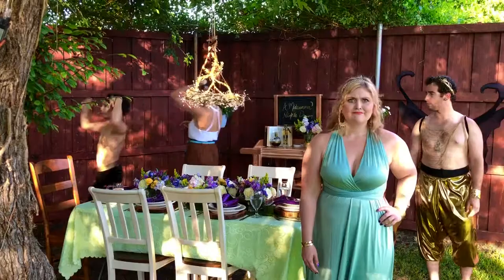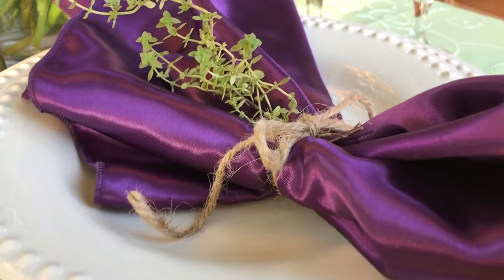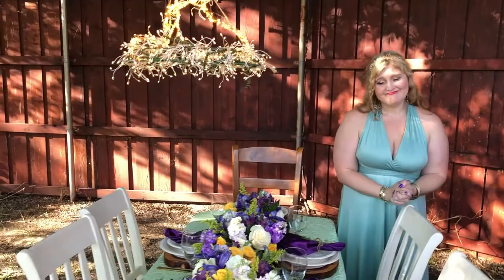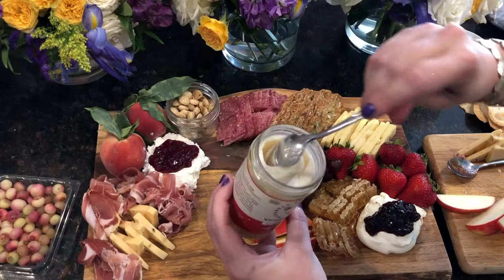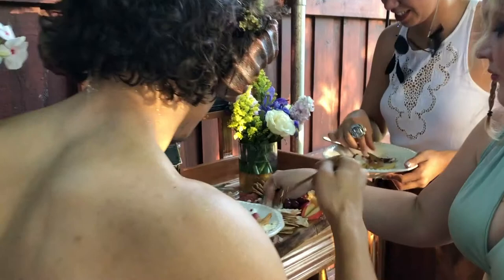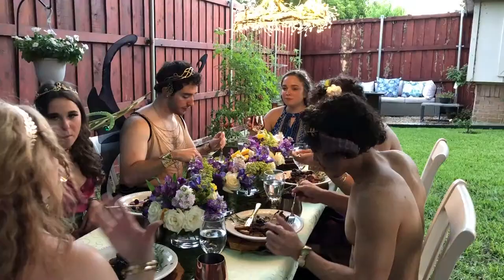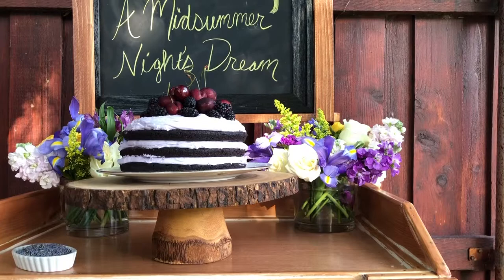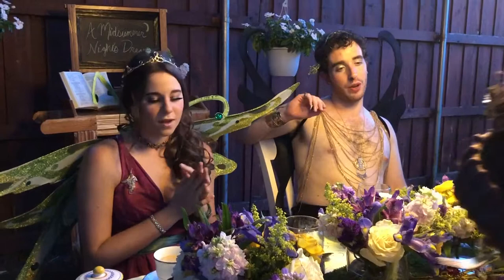Theater Party: A Midsummer Night's Dream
It's A Midsummer Night's Dream tonight on The Rose Table! Step into the forest for a glamorous moonlit dinner at this Shakespeare-inspired party. The menu includes a Love-in-Idleness champagne cocktail, a Midsummer cheeseboard, Kissing Cherries Chicken, and Chocolate Lavender Dream Cake. Read all about it and learn how to host your own Midsummer party

Featuring: Plow and Hearth, DeLoach Vineyards, Prayer Lavender Farm

Shop the Fairytale Collection at shoptherosetable.com. Get The Rose Table Cookbook at cookbook.therosetable.com.